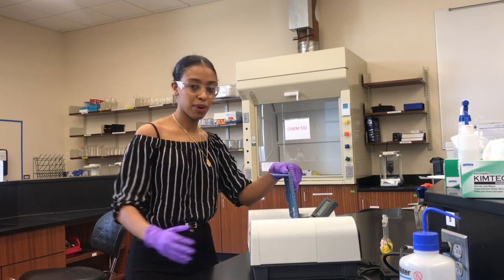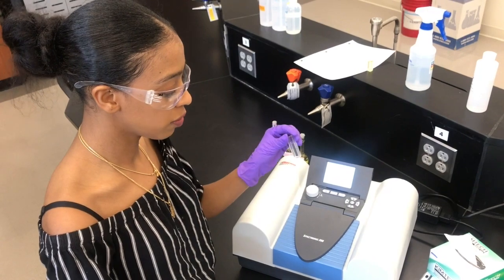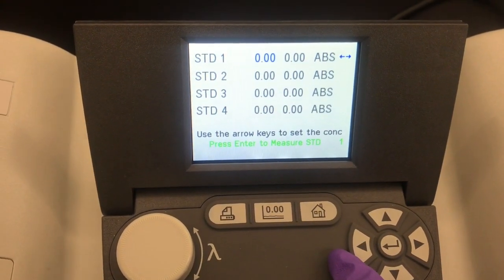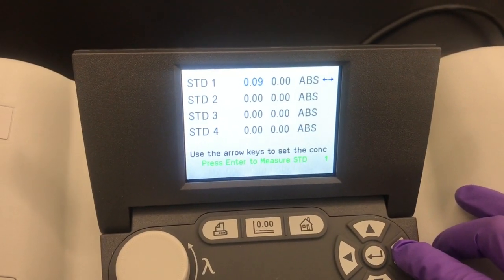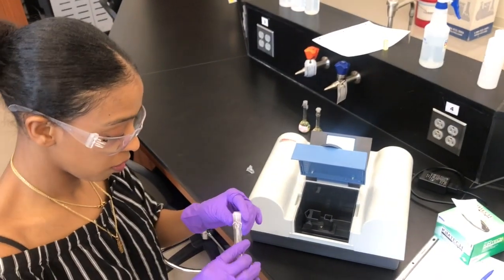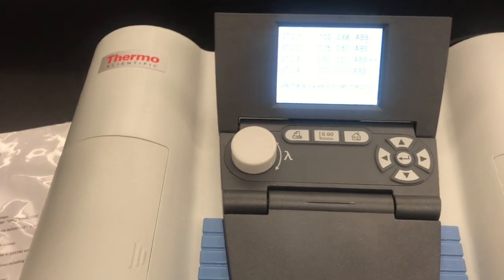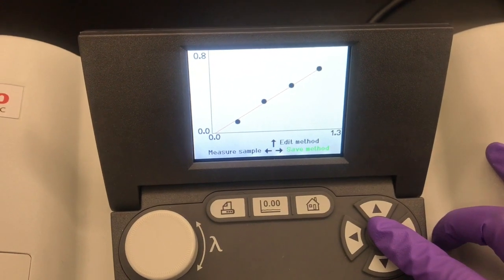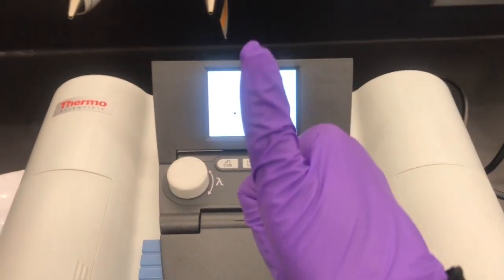Tartazine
This video is about Tartazine